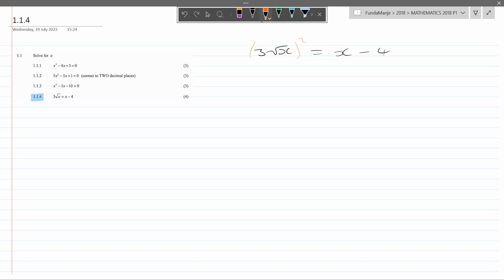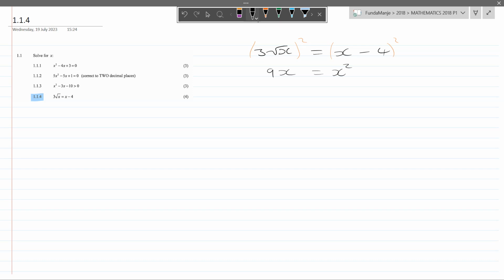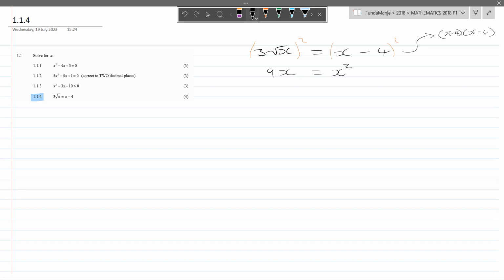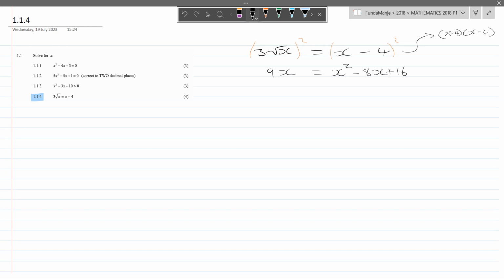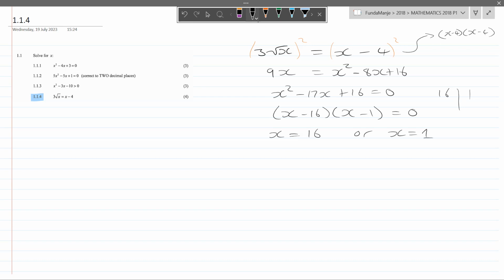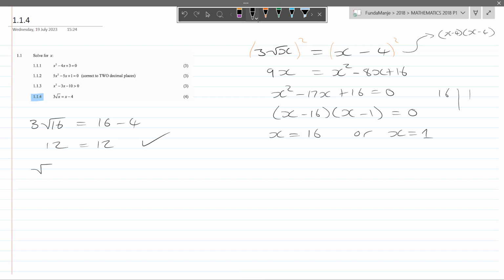Question 1.1.4 Paper One 2018 - (NSC) Mathematics Matric Final Exam Paper, (South Africa)